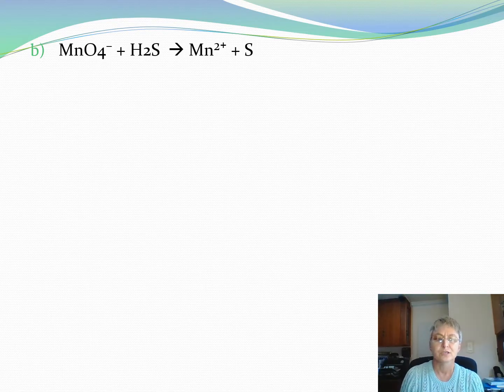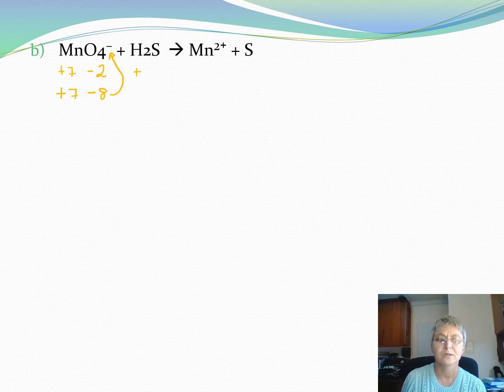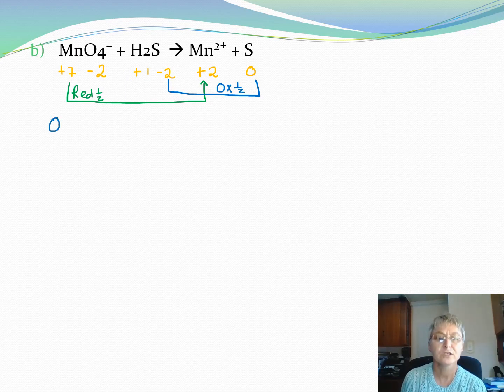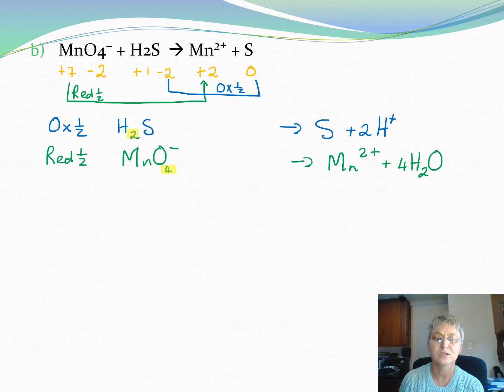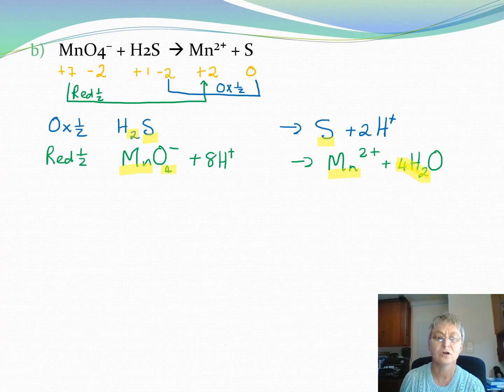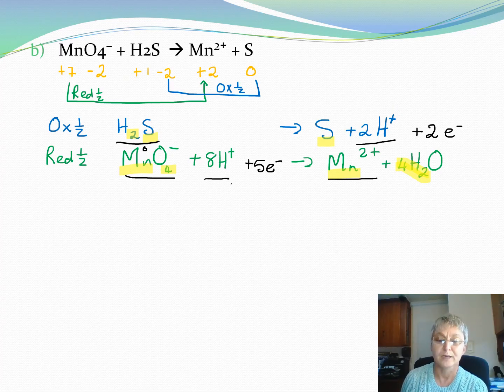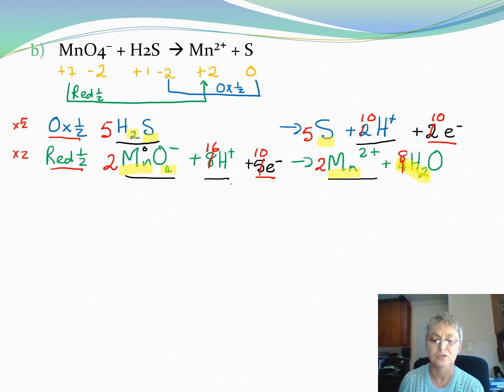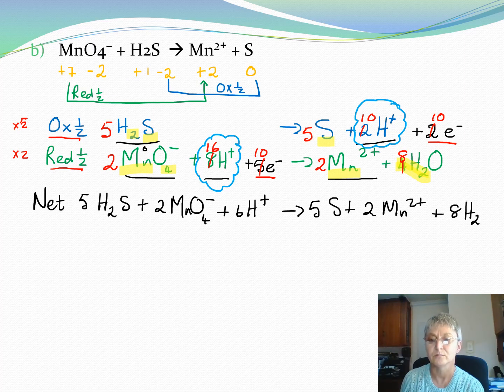14 GR 11 VIDEO LESSON 2b REDOX REACTIONS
ANOTHER EXAMPLE OF HOW TO GO ABOUT TO WRITE A BALANCED NET REDOX REACTION WITHOUT THE USE OF THE TABLE OF REDUCTION POTENTIALS.